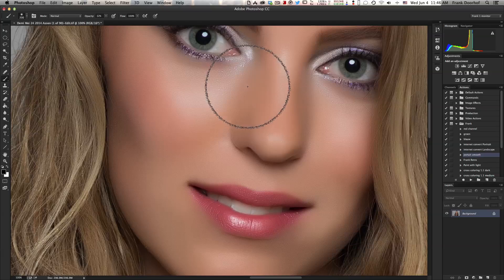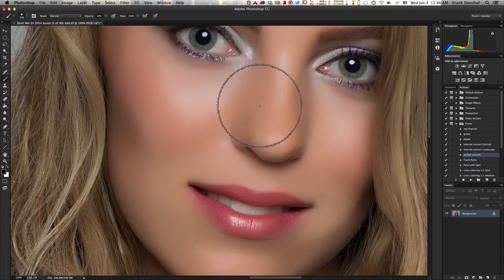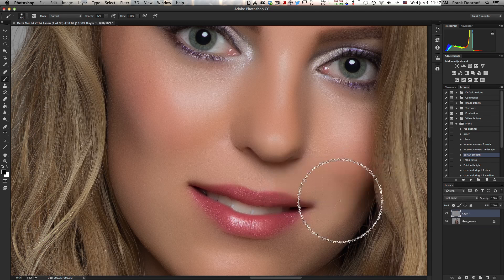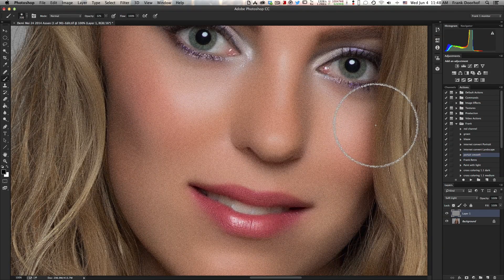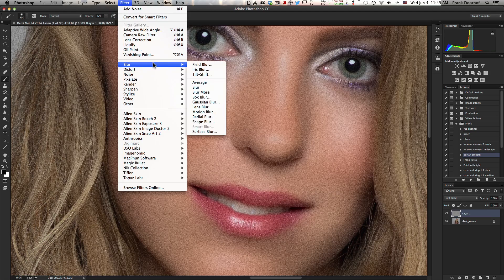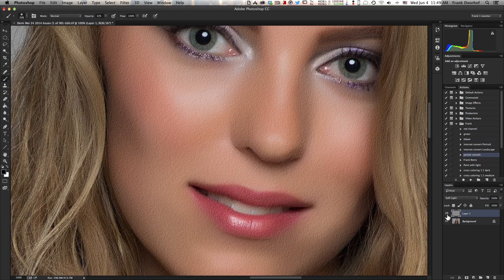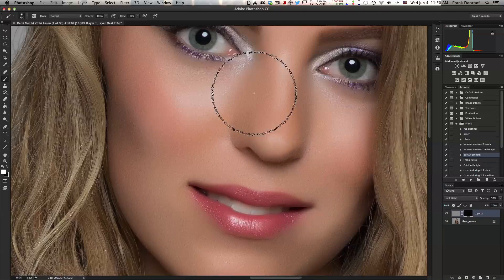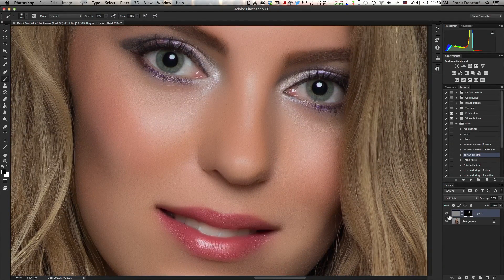Photoshop tip : Putting skin detail back in over smoothed skin QF EP19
In this Quite Frankly a tip on how to put detail back in an over smoothened skin.

It's a really easy fix and fast.